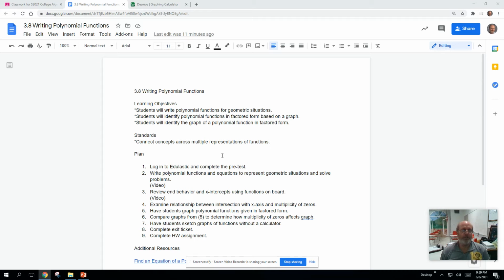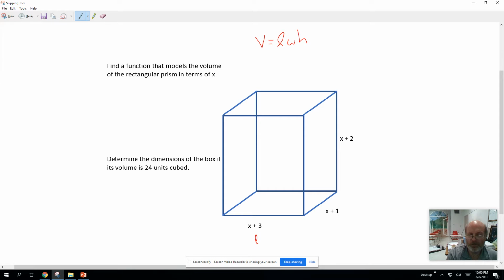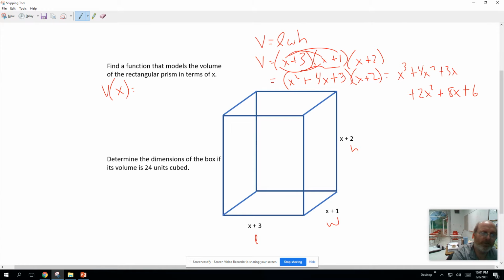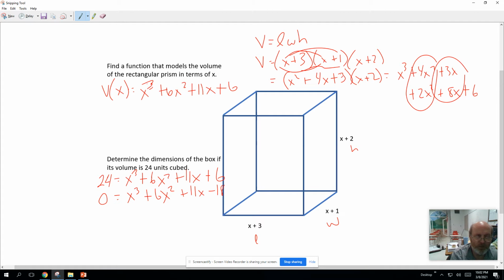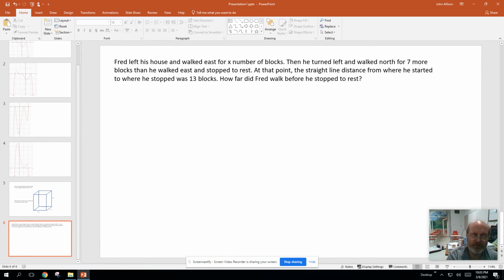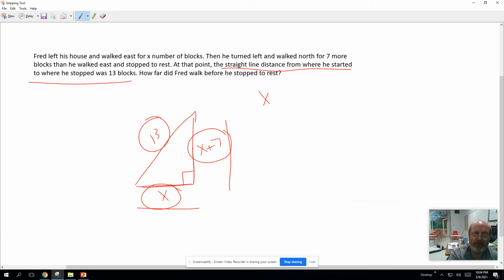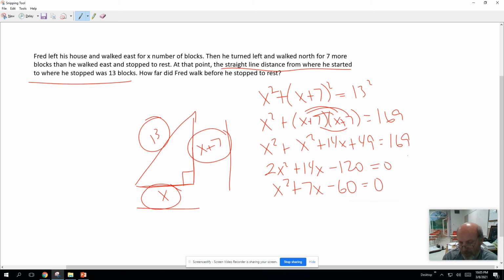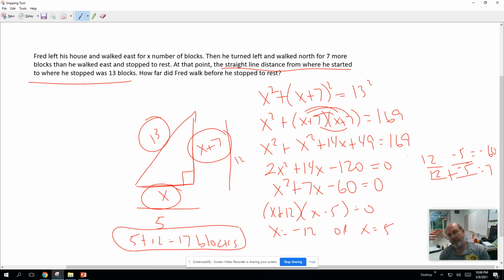CA 3.8 Writing Polynomial Functions (Part I)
Writing polynomial functions/equations to represent geometric situations and solve problems.